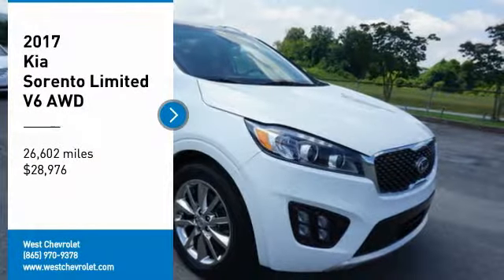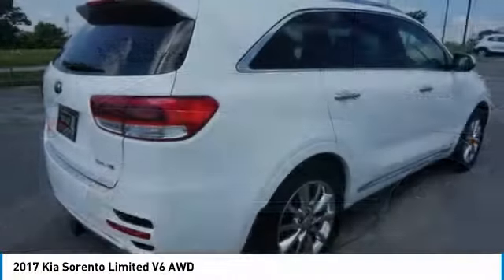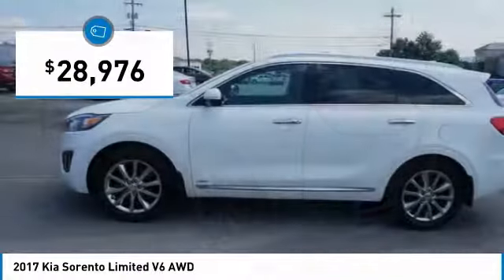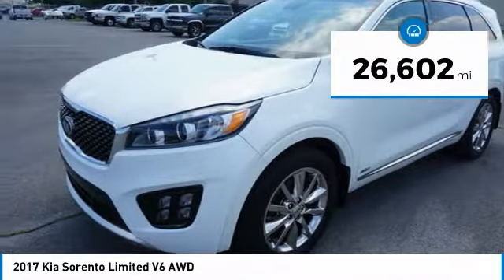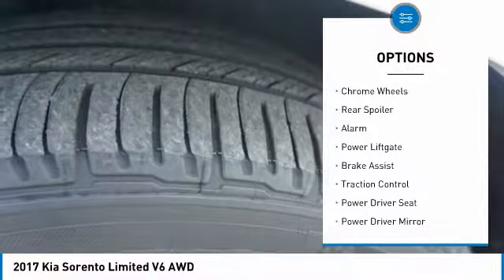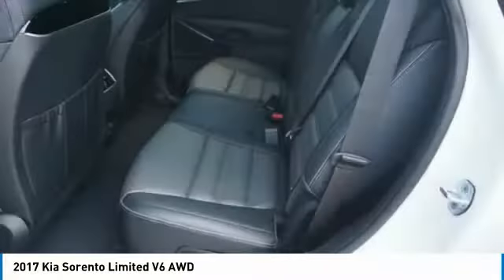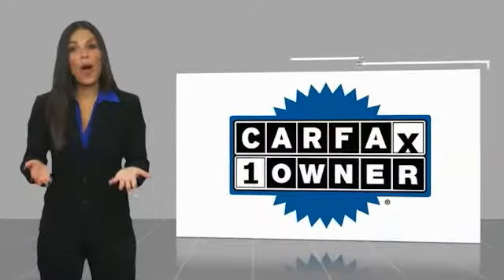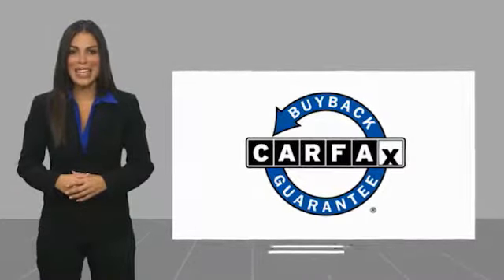2017 Kia Sorento Alcoa TN 205126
2017 Kia Sorento Limited V6 AWD

West Chevrolet
3450 Airport Highway